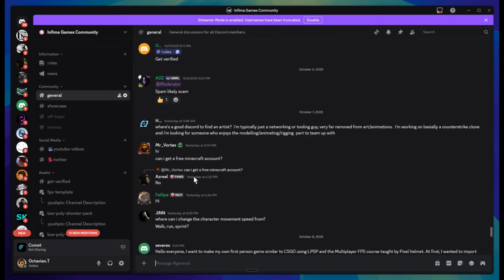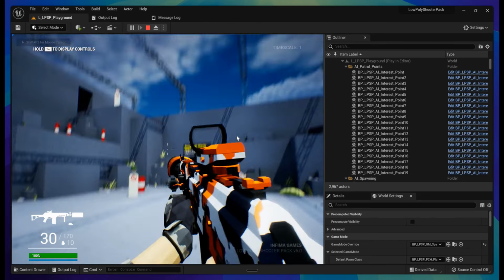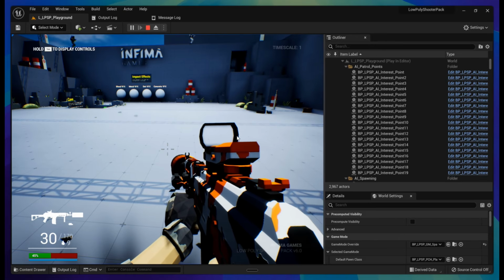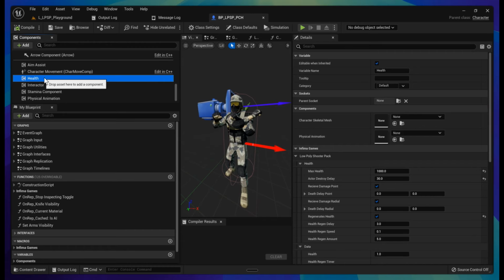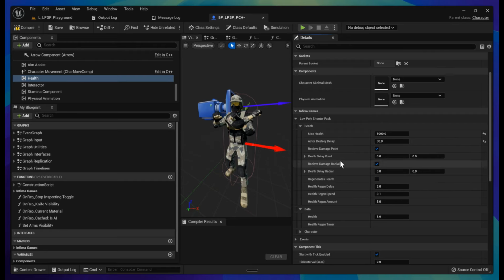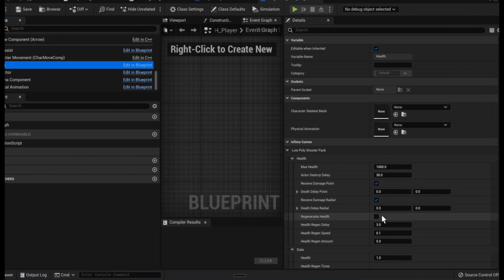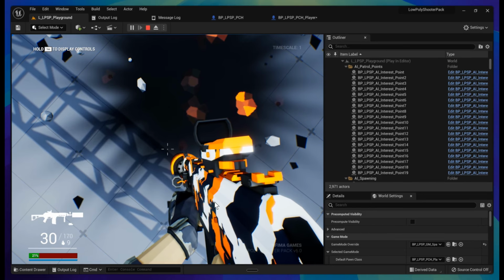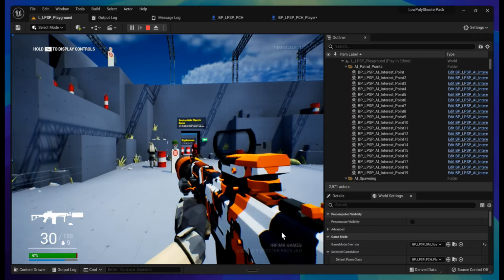Why Doesn't My Character STOP Regenerating Health? | How to Fix It in UE5 [#03]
Setting the "Regenerate Health" variable to false in the Low Poly Shooter Pack but health still regenerating? This video shows you exactly where to change the setting so it actually works.

**The problem:** A Discord community member set the health component's "Regenerate Health" variable to false, but the character's health continued to regenerate anyway. The setting didn't seem to have any effect.

**The root cause:** The health regeneration setting needs to be configured on the usable character blueprint (the one spawned in the level), not just on the base character blueprint. The game mode's character class is what actually gets used during gameplay.

1. *Where to find the health component settings in BPLSP_PCH.*
2. *How to locate the setting in the base character blueprint.*
3. *Why changing the base blueprint alone doesn't work.*
4. *Finding the usable character through World Settings and Game Mode Override.*
5. *Setting the Regenerate Health variable on the correct blueprint so it takes effect.*

This technique applies to any property in the Low Poly Shooter Pack where you need to find which blueprint instance is actually being used by the game mode.

Created by Octavian Tocan and David Stenfors at Infima Games.

If you have questions about the Low Poly Shooter Pack health system or blueprint settings, drop them in the comments. I'll make a text guide and blog post about this too.

**---Chapters---**
00:00 Intro – Discord question about health regeneration not stopping
00:57 Demonstrating the working regeneration toggle in a clean project
01:37 Finding the health component in BPLSP_PCH blueprint
02:39 Why you need to change the usable character, not just the base
03:28 Wrap-up – text guide and blog post coming